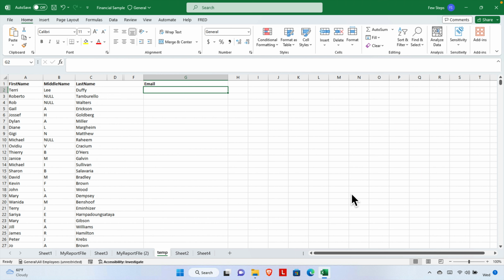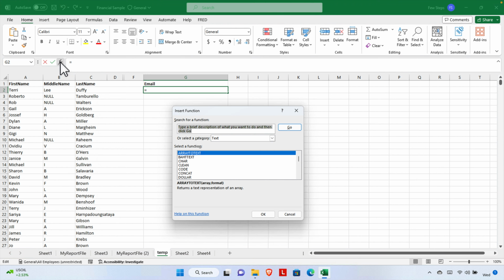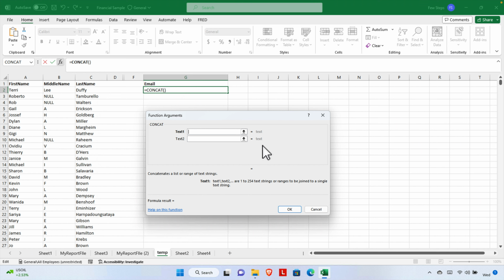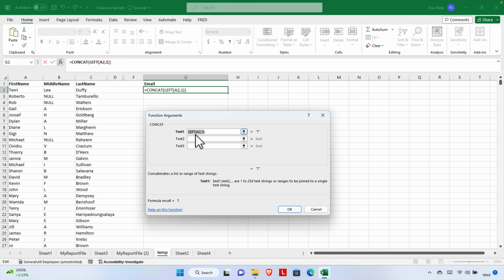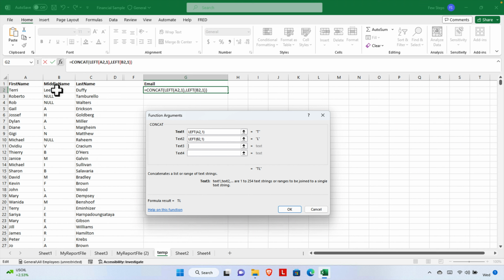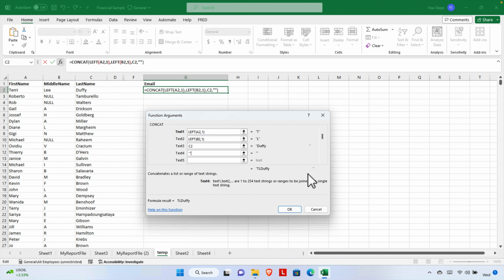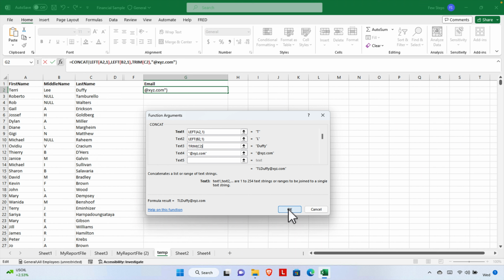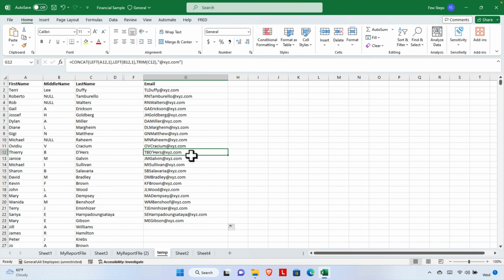How to Generate Email Addresses in Excel Automatically(Easy Tutorial)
In this video, I'll show you how to generate email addresses in Excel using a simple formula. This is a great way to save time and effort, especially if you need to create a large number of email addresses.